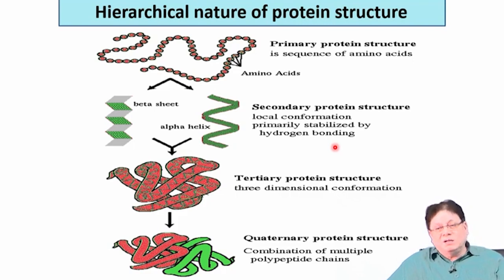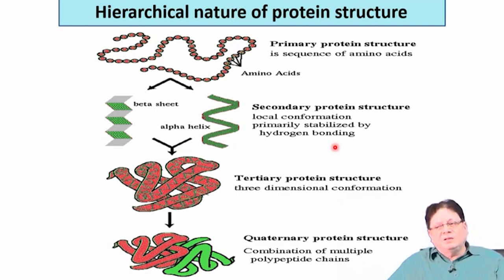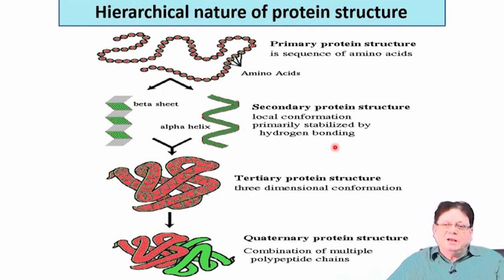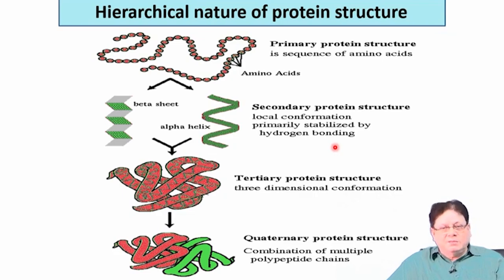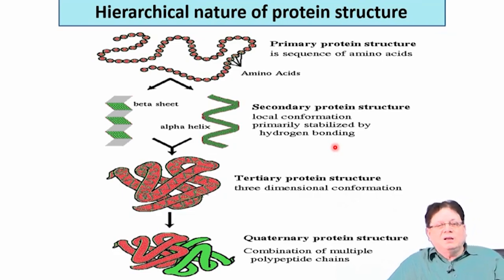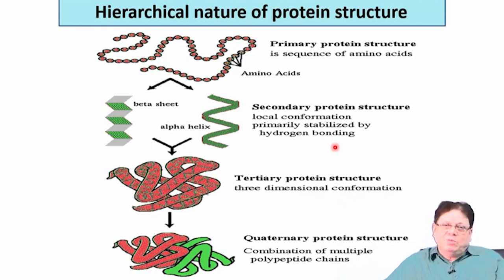Hierarchial structure of proteins: Secondary, tertiary and quaternary structure